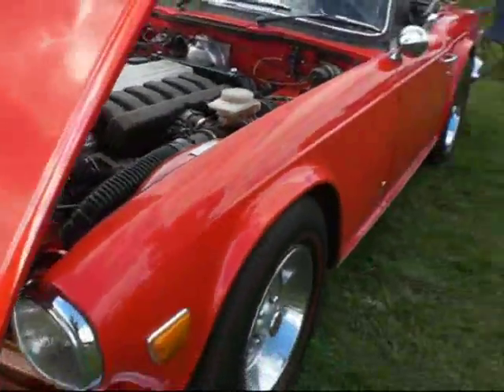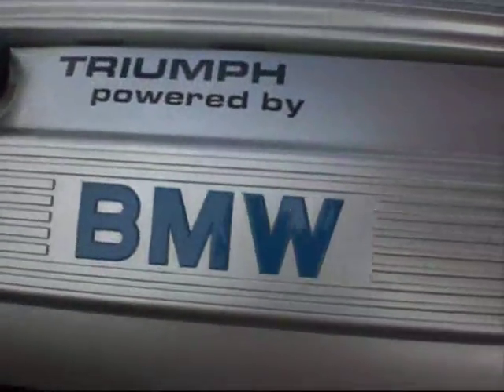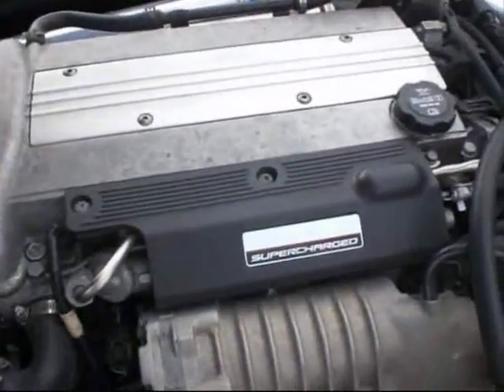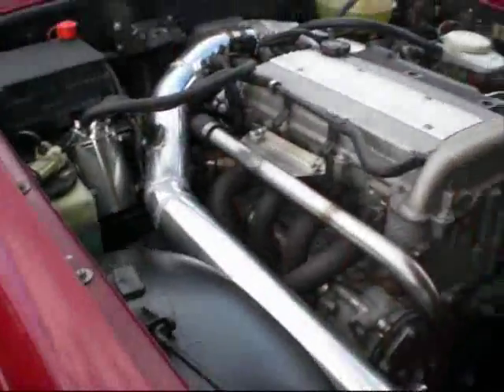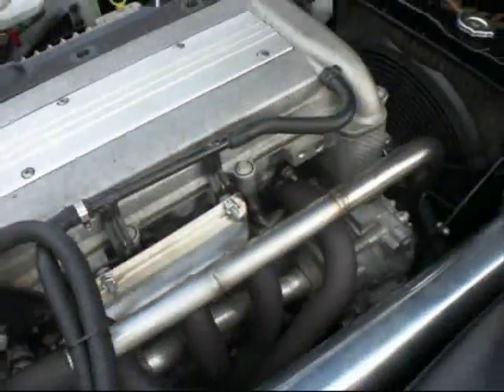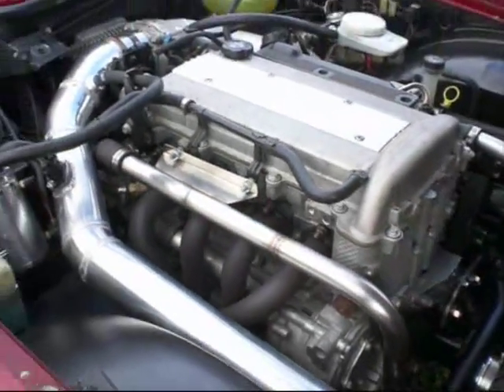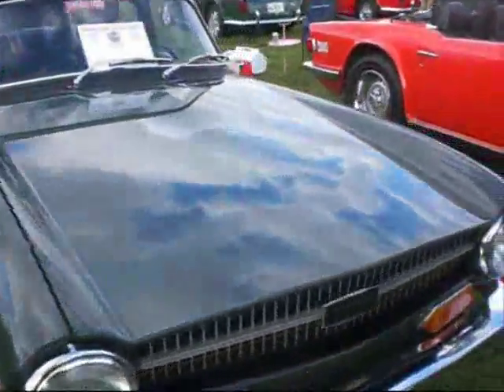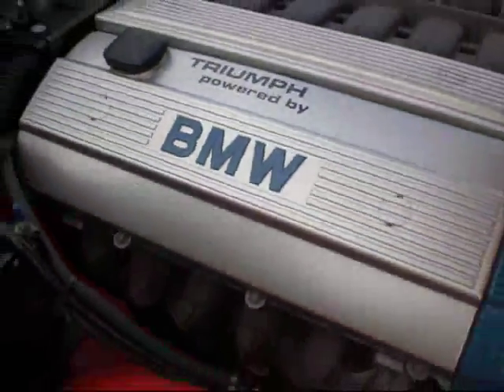9 15 12 Triumph TR6 Powered By BMW...